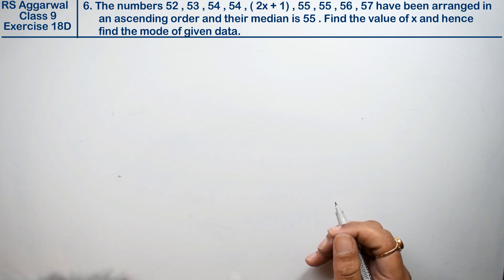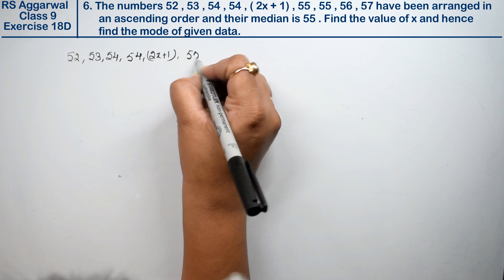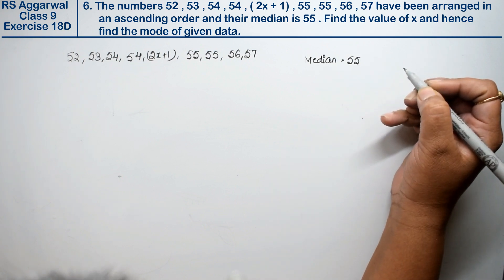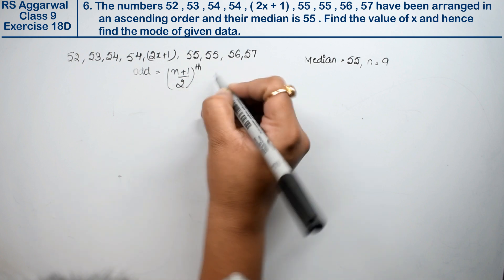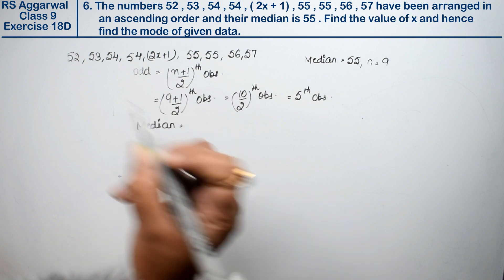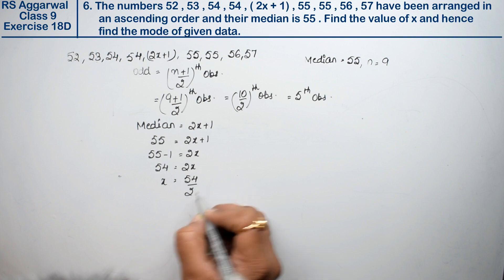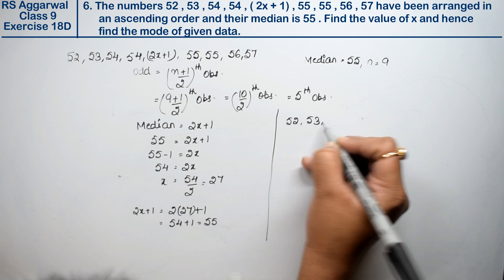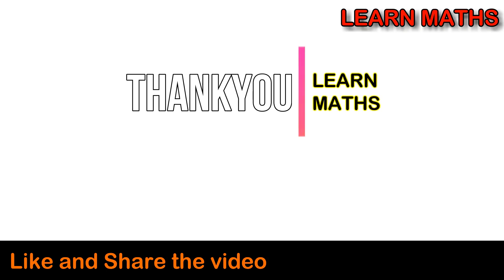Mean Median and Mode of Ungrouped Data| Class 9 Exercise 18D Question 6 | RS Aggarwal | Learn Maths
Class - 9
Exercise - 18D
Question - 6
Welcome to Learn Maths. This video will provide the question 6 of Exercise 18D. Please share your queries and feedback in comments section.

Regards,
Garima Agarwal